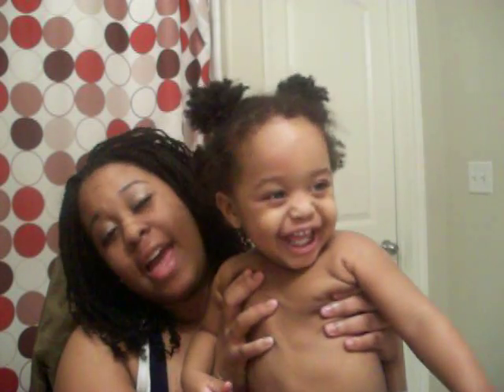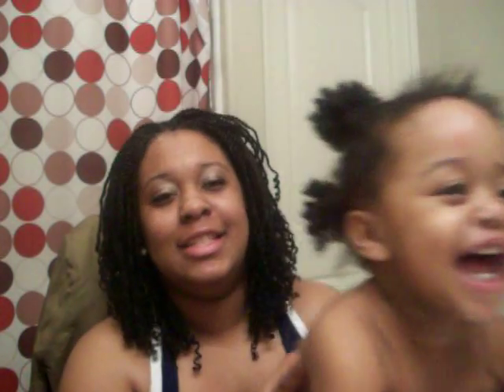HOW I MAINTAIN MY KINKY TWISTS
THESE ARE DIFFERENT PRODUCTS I USE ON MY KINKY TWISTS. I GOT ALL PRODUCTS FROM WALMART.